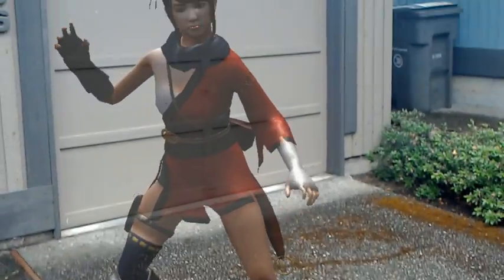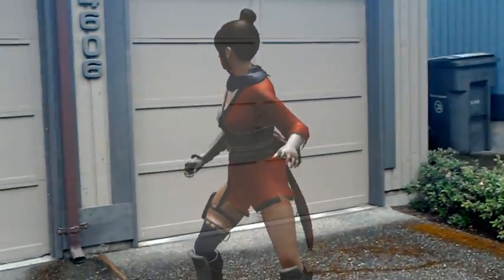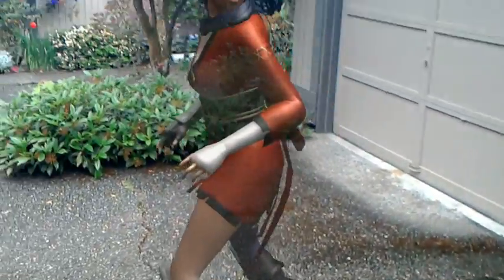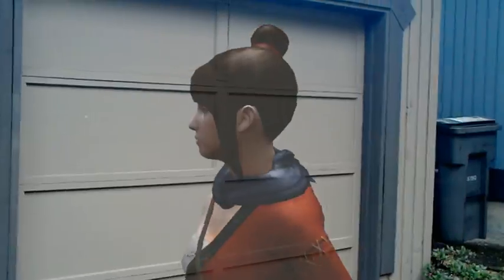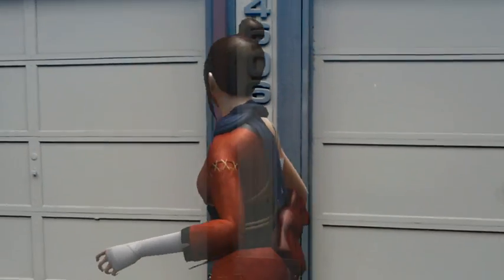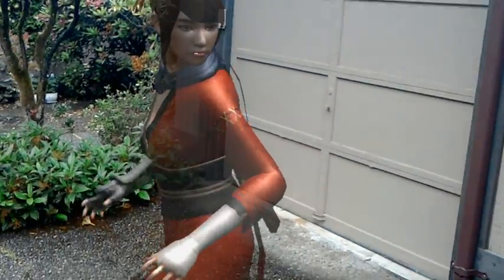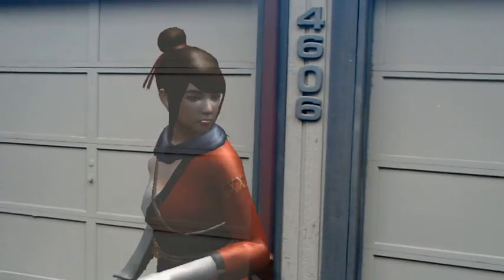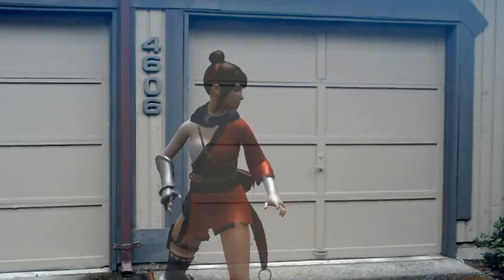Mixamo in the HoloLens...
My first test putting Mixamo results through the HoloLens and the 3D Viewer Beta. I can't help but comment on it... I'd been in the game industry for quite some time, as well as the VR industry.